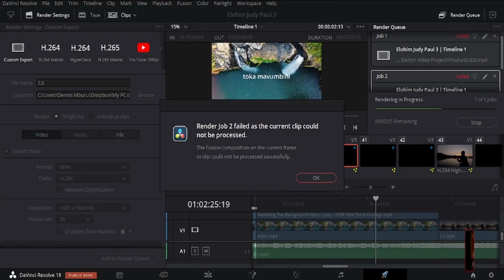Render Job Failed Davinci Resolve 18 Quick Fix Video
How to fix the Davinci Resolve 18 render job failed error 👇👇👇👇
This video solved it without having to open a new project or do something complicated. Thank you